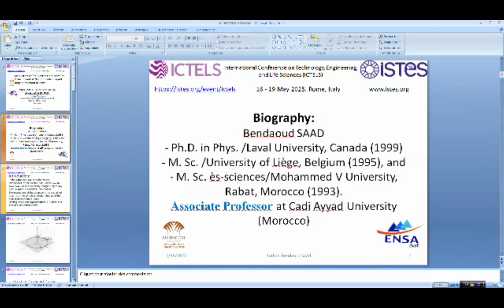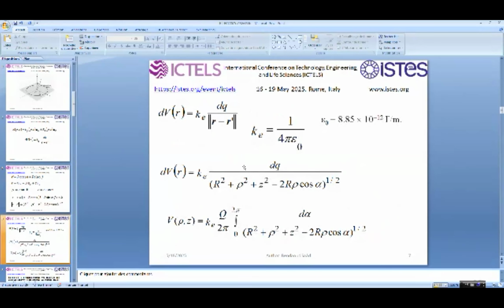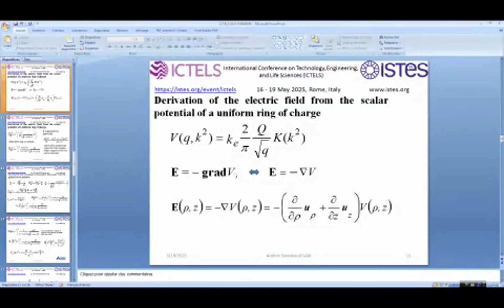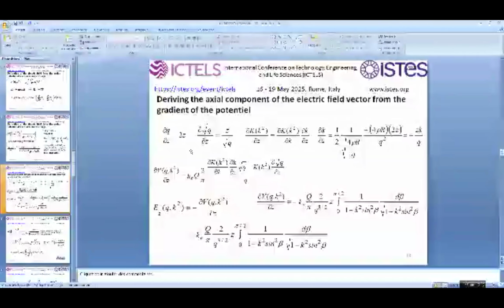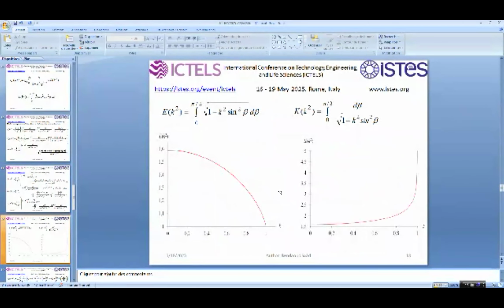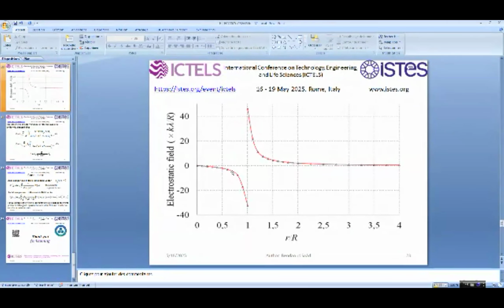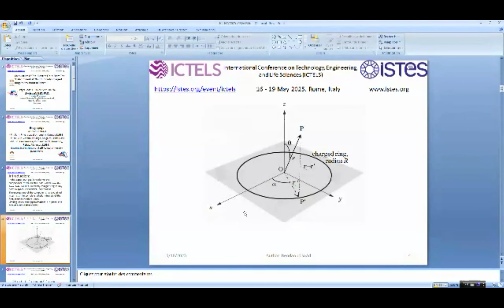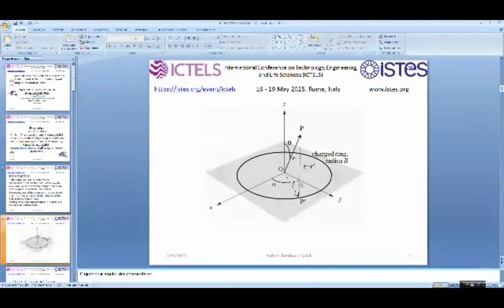Calculation Of The Electric Field From The Scalar Potential Of A Uniformly Charged Ring At ...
Calculation Of The Electric Field From The Scalar Potential Of A Uniformly Charged Ring At Any Point In Space
Assoc. Prof. Dr. Bendaoud Saad, Cadi Ayyad University, Morocco

(Presented at the International Conference on Humanities, Education, and Social Sciences (ICHES), which took place on May 16-19, 2025, in Rome, Italy and at the International Conference on Technology, Engineering, and Life Sciences (ICTELS) organized by the International Society for Technology, Education and Science (ISTES)

The increasing interest in technological devices has led to a renewed interest in electric fields created by multiple configurations of charged elements. The early classical physicists have treated the calculation of the fields generated by multiple configurations, but only in the simplest cases of symmetry continuous charge distributions having a center, axe, and planes of symmetry such as uniformly charged straight lines, planes, cylinders, spheres, cylindrical and spherical shells have been calculated for the field at every point in space. In other cases such as rings, the calculations have been limited to the symmetry axis. Calculations of the off-axis positions have been done by several books on Electrostatics, and the solutions are obtainable using a large number of approximate expressions that are valid over restricted ranges of size or position. The major difficulty in the calculation of the fields of nearly all configurations has resulted from the fact that the equation solution cannot be achieved without the use of various special functions such as elliptic integrals. Even though many of these are tabulated, the calculations involved are laborious. Such calculations can, however, be made using a computer since software programs or subroutines have or can be written for many of the special functions. Therefore, the purpose of this paper is to calculate the axial and radial components of the electric field from the scalar potential of a uniformly charged ring at any point in space. Calculation of equations has been obtained in functions of tabulated complete elliptic integrals of the first, second, and third kind. For the axial field component, an accurate approximation is given in terms of elementary functions. Also, the in-plane electric of the ring is presented in graphical form as a function of the radius of the ring. This new method is largely sufficient to start a study on the Electrostatics of a uniform ring of charge.